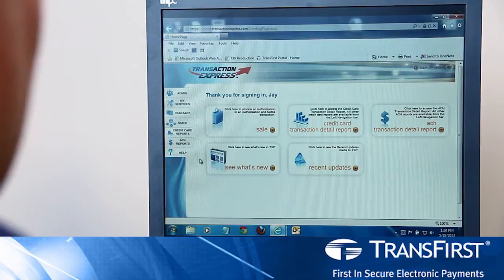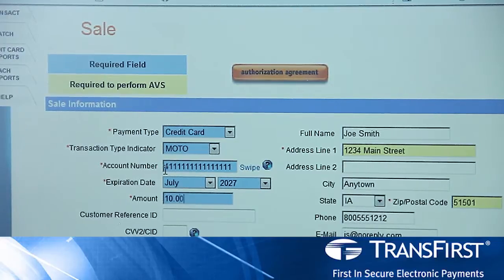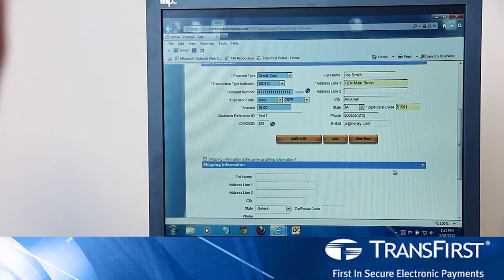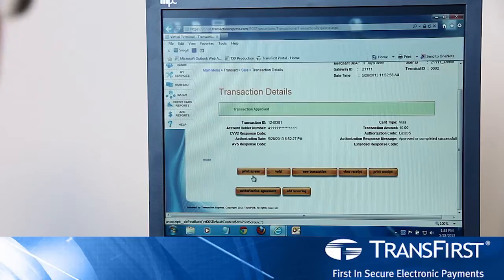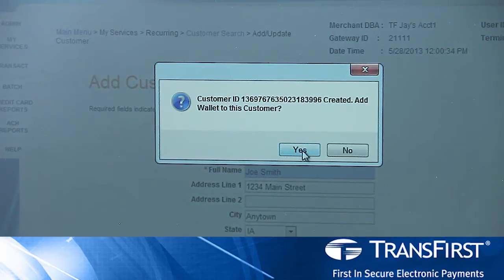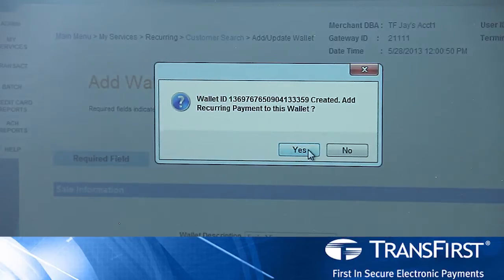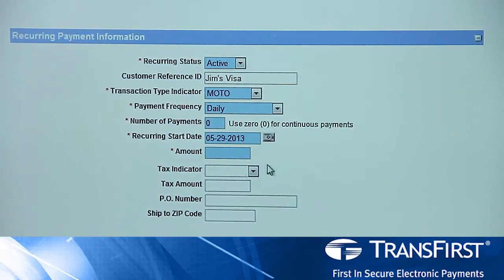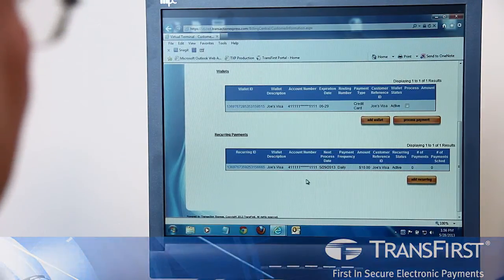Transaction Express Payment Gateway -- Run a Sale, Wallet and Recurring